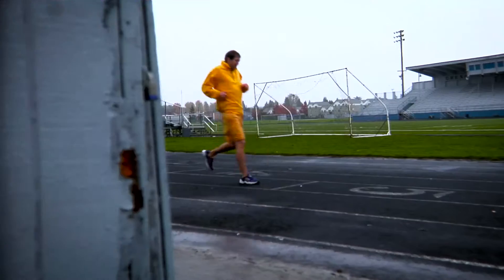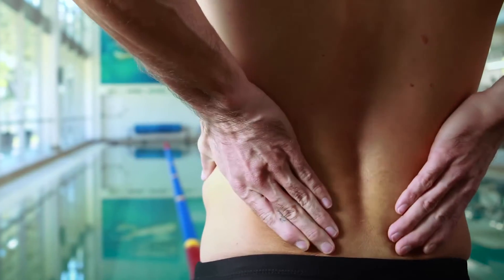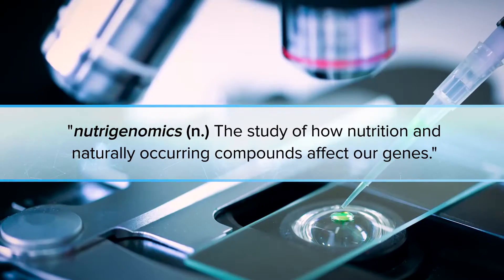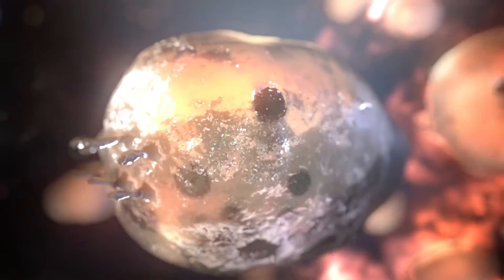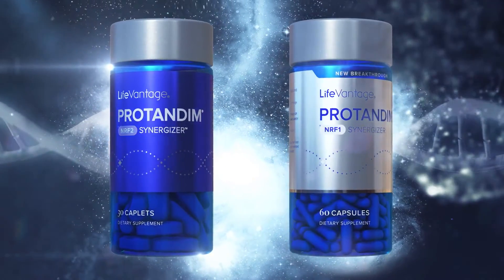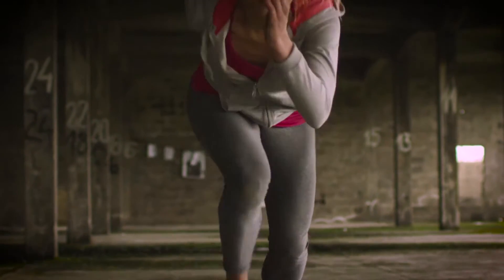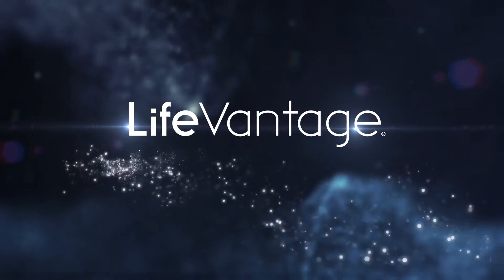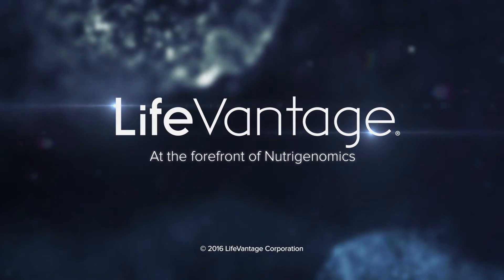LifeVantage - What is Nutrigenomics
Learn what Nutrigenomics is, why it's the future of health and wellness, and how LifeVantage is at the forefront of this category.